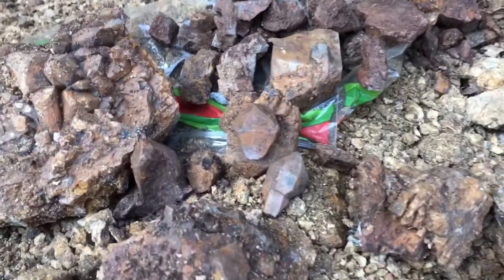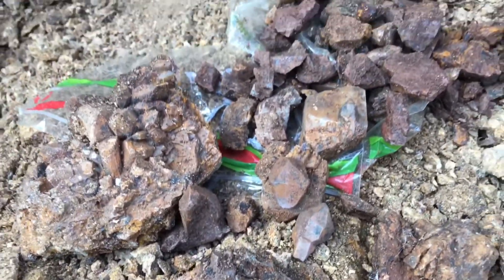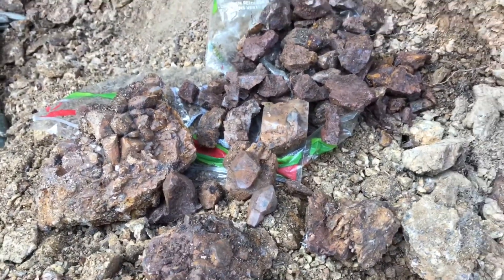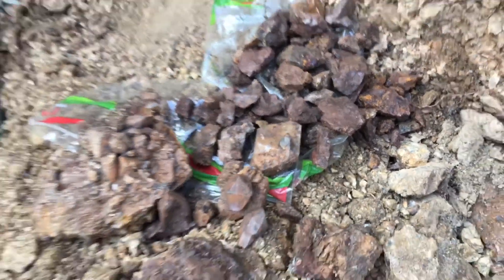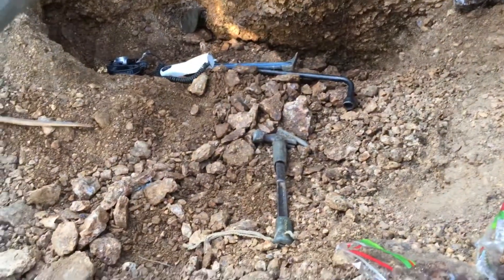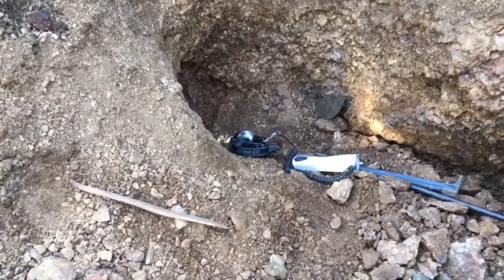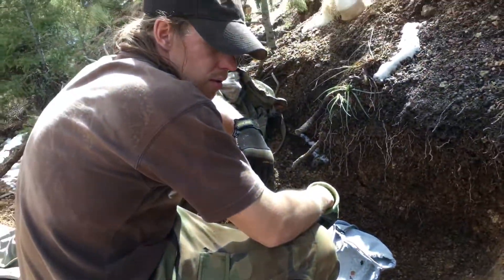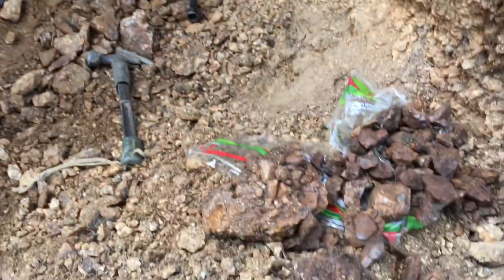Smoky Quartz Scepter Pocket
Smoky Quartz pocket with multiple sceptered crystals from the Mona Mine, El Paso County, Colorado.